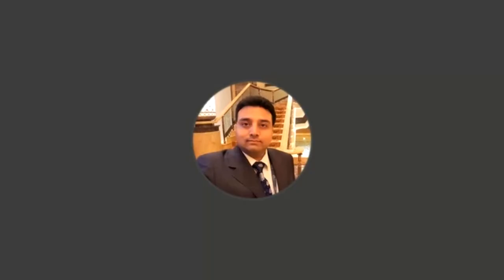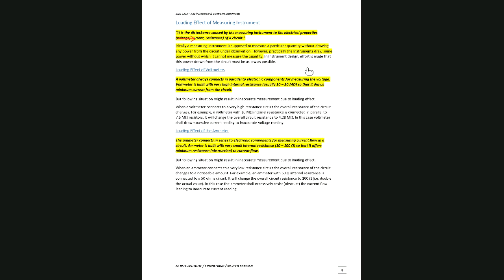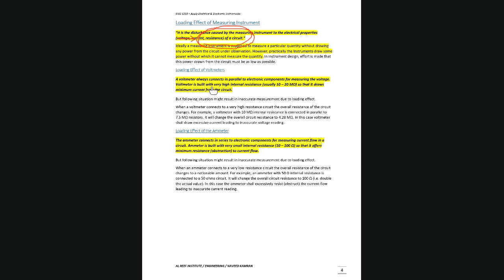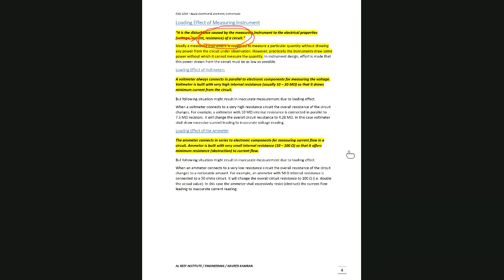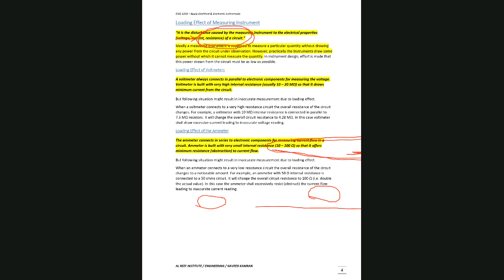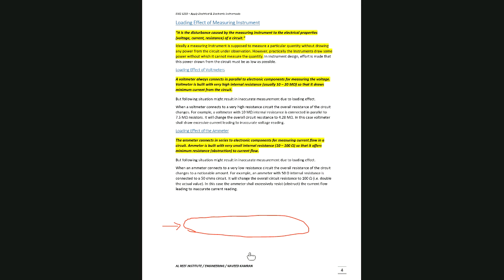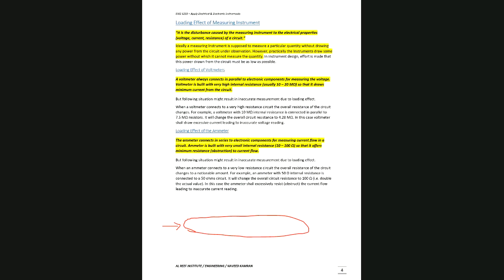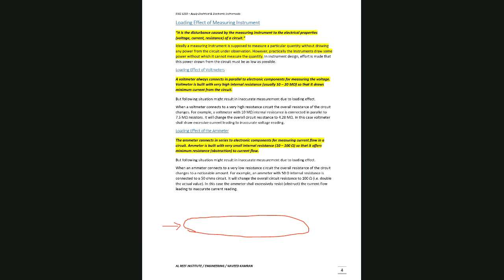Loading Effect in Measuring Instruments